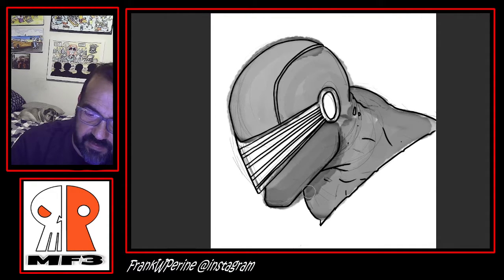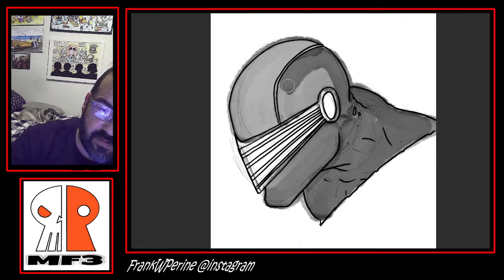Snake eyes GIJOE MF3 Style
G.I. JOE Snake eyes Drawing Mf3 style